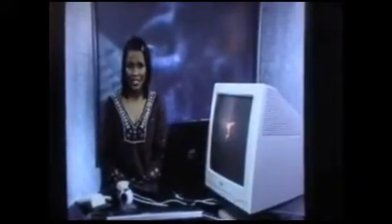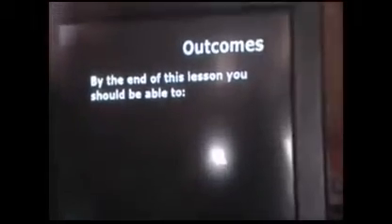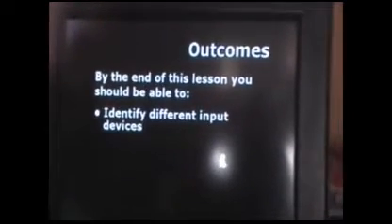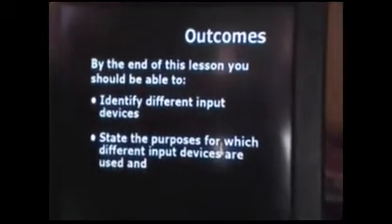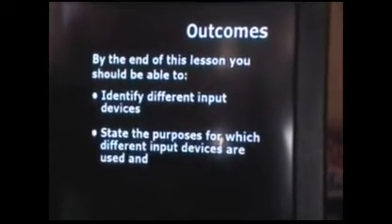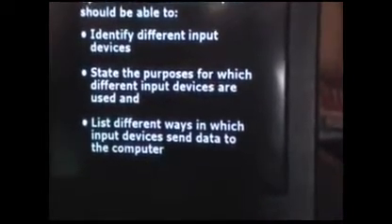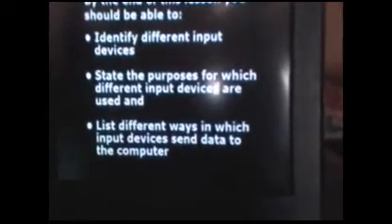Input Devices - Information & Communication Technology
A video showing the integration of Multichoice multimedia resources  ( Mindset Learn) in teaching and learning of ICT in Abeokuta Grammar School, Abeokuta, Nigeria.